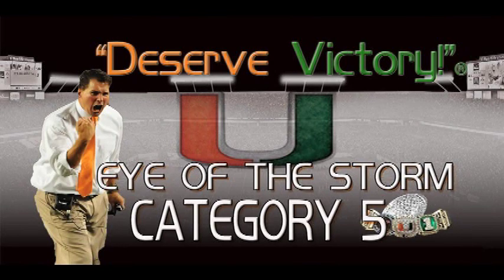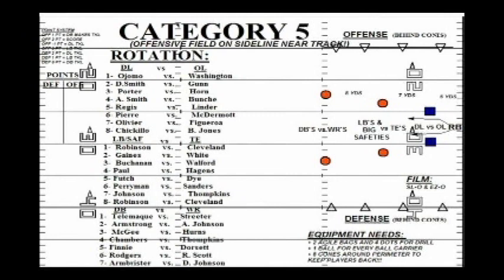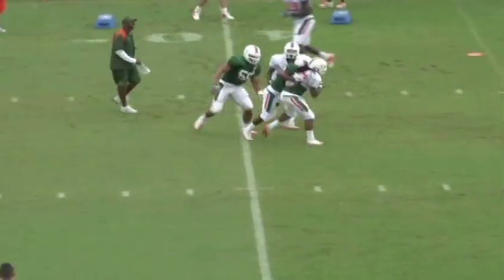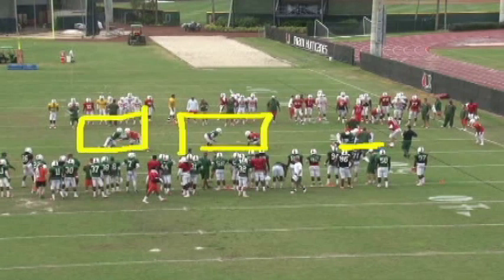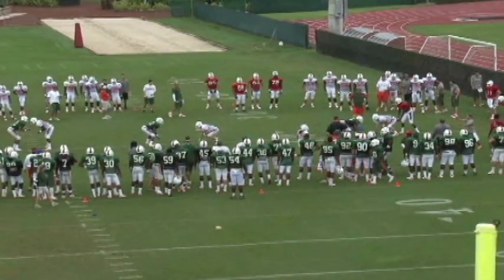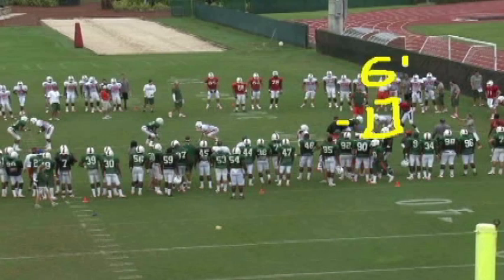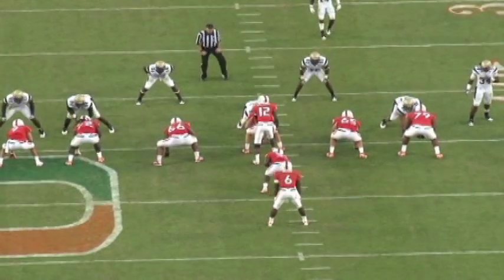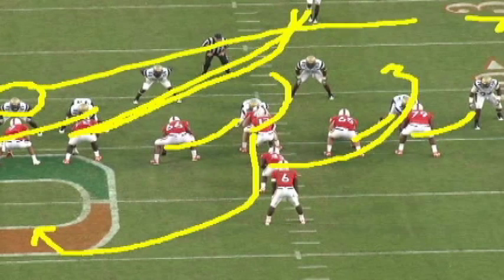UMiami NFLHSPD Culture Pt. 8